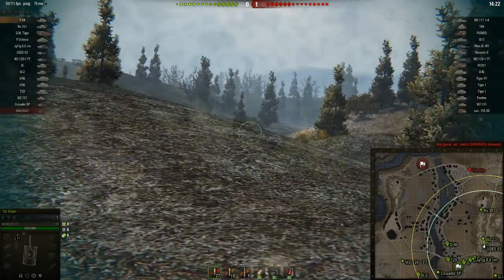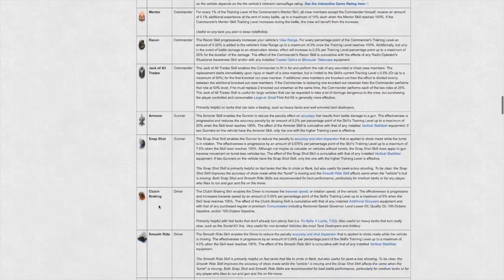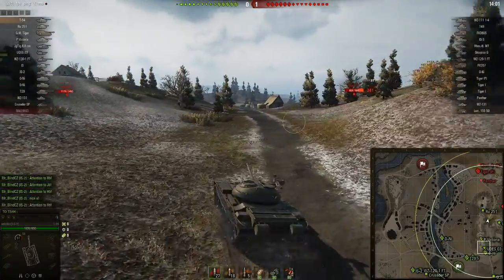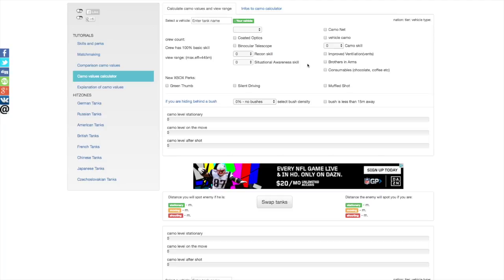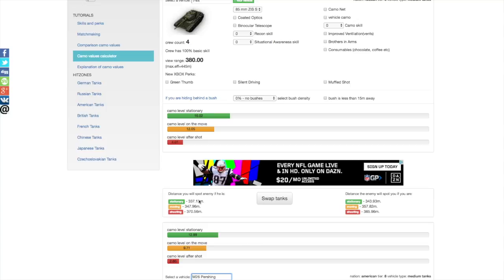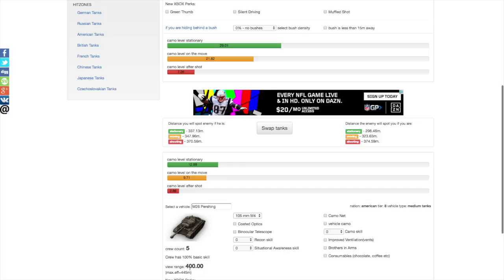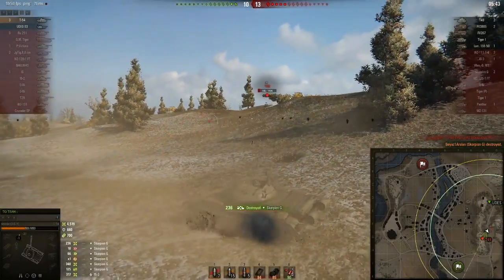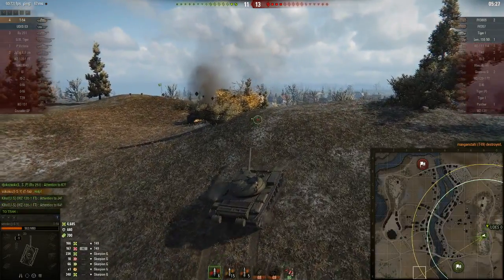WOT - Crew Skills Which Are Best? | World of Tanks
World of Tanks.  Crew Skills Which Are Best? & T-54 Gameplay.

Music; "Snack Time" by The green Orbs.